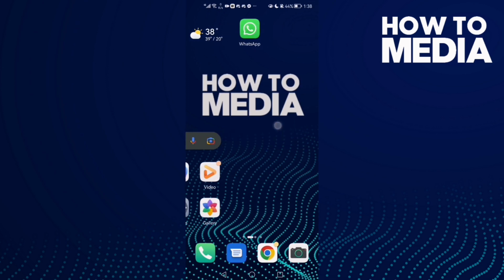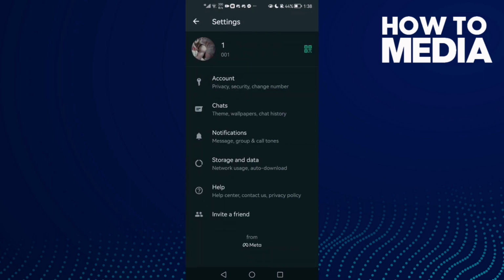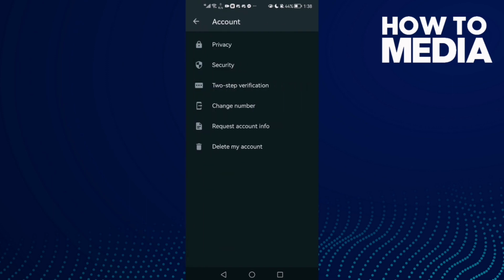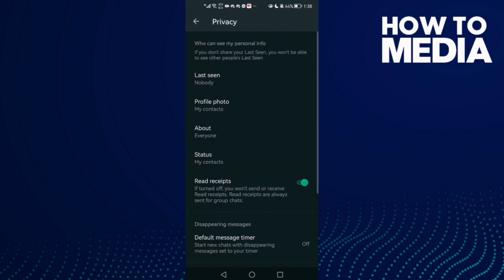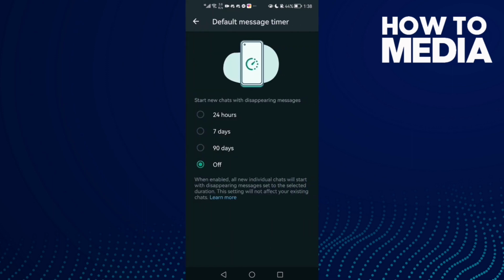How to Find Default Message Timer Settings on Whatsapp Mobile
in this video we discuss :